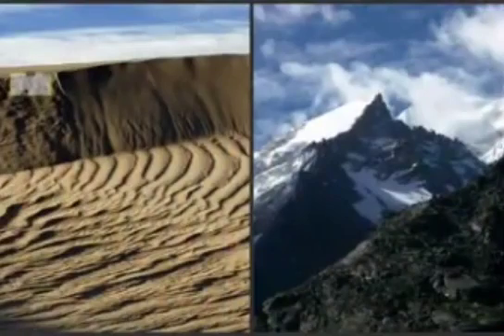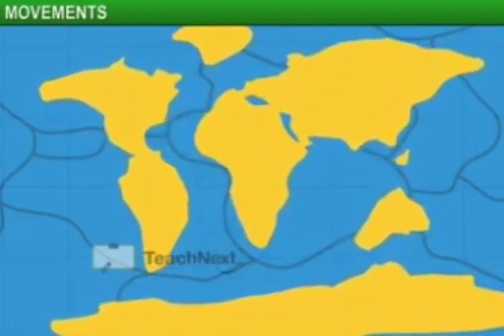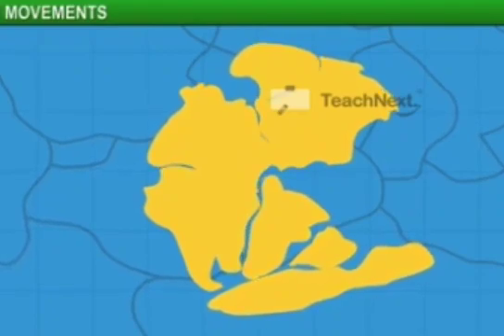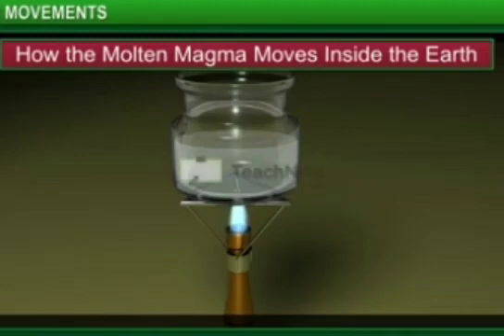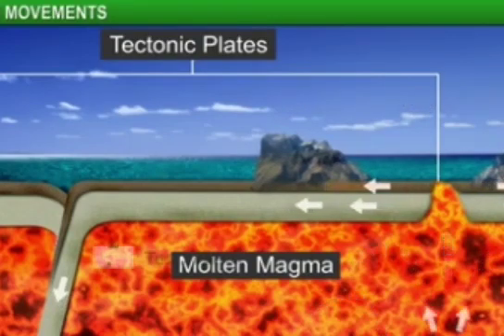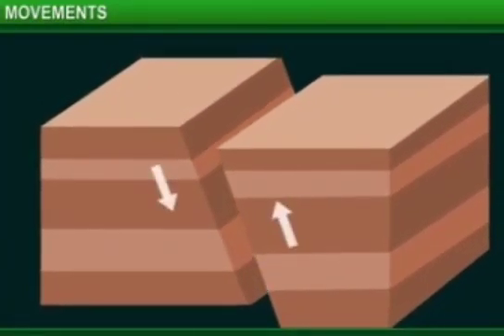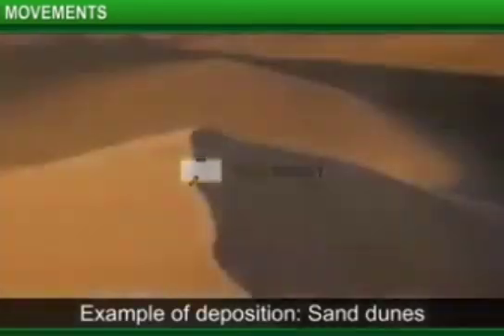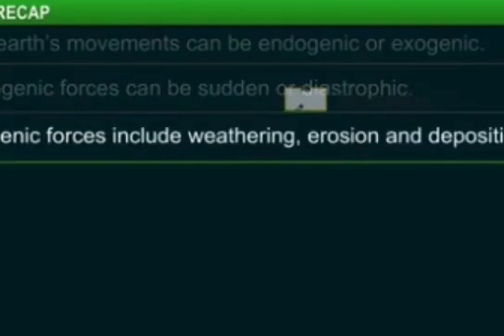S.S.D English School. Class:7th. Chapter No.3 : Changing Face of the Earth